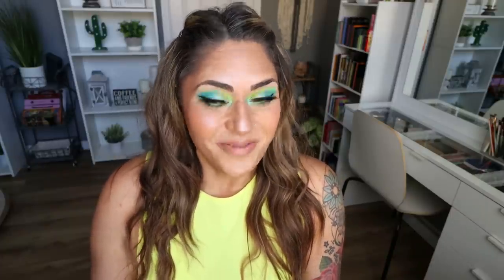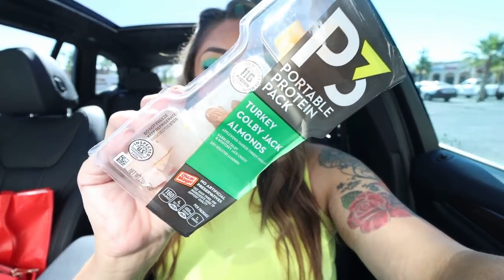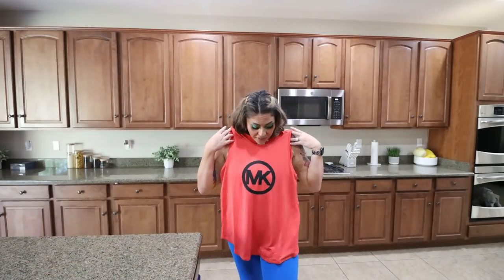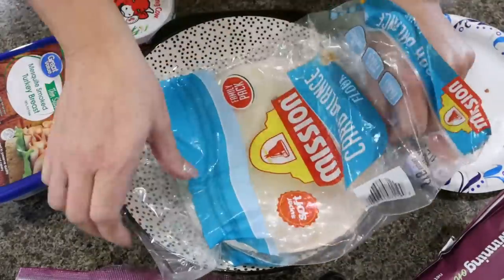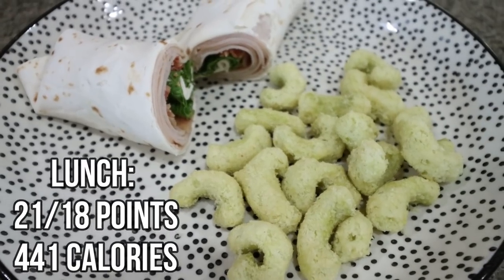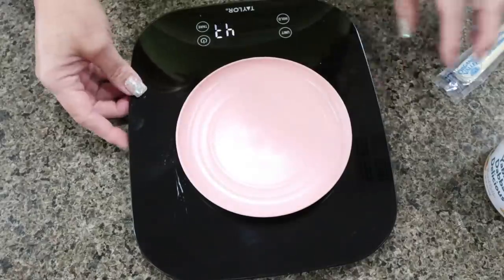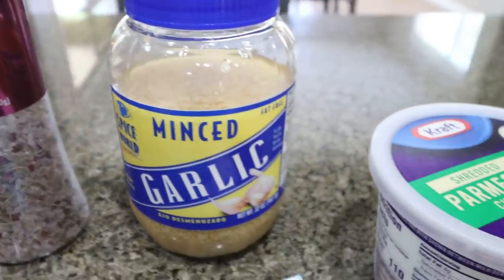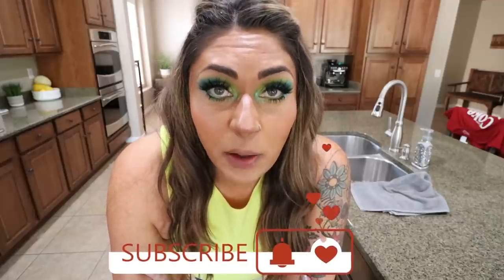WHAT I EAT IN A DAY ON WW TO LOSE WEIGHT - WE NEED TO TALK😠 - 100 POUNDS DOWN - SPAGHETTI CARBONARA!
HAPPY WEDNESDAY! We are going to have a talk today. as well as a haul, great food and a awesome dinner recipe! My recipes can be found on my Enjoy! XO

- Dossier has a new payment method that lets you earn store credit. Select Catch at the last step of checkout and you earn a $10 sign on bonus credit. Get rewarded with 10% store credit on every order!

Coffee:
4 shots of Espresso
1 protein shake (I used Alani Vanilla)
1 scoop Collagen: COLLAGEN FOR HER

Lululemon Water Bottle (the BEST!!):

Lululemon Tank

Lululemon Leggings

Lululemon Sports Bra

$30 OFF!!

🎉NUTRITION CHANNEL!!!

Code- jennswwjourney

Code- jennswwjourney